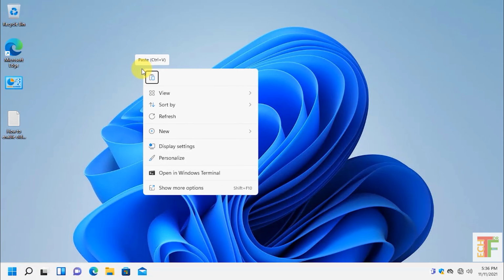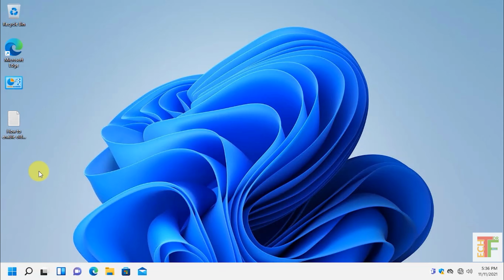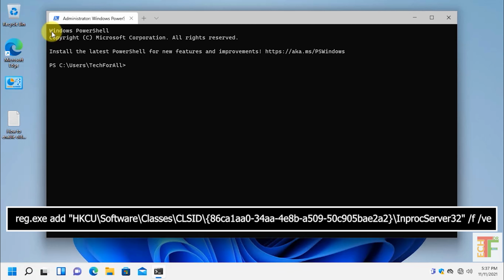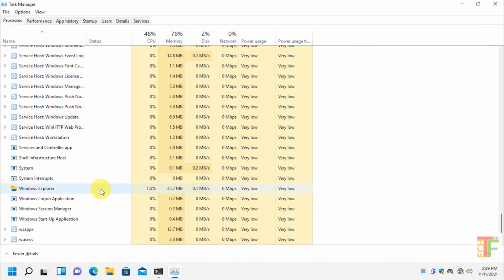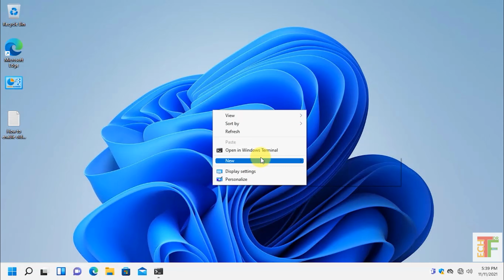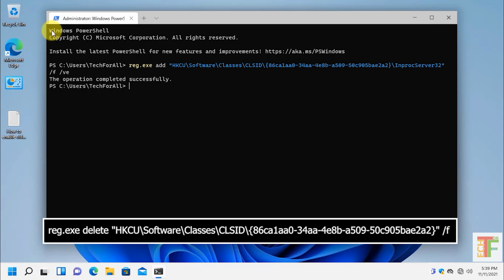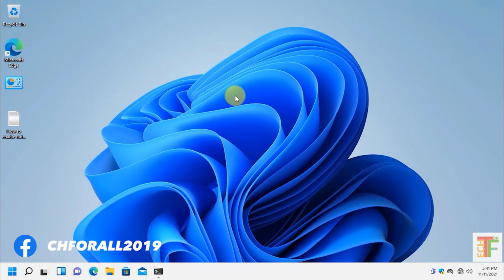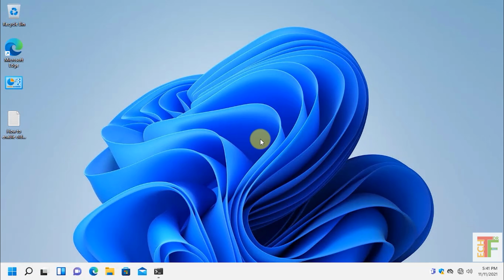How To Enable The Old Context Menu In Windows 11?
Hey Guys,
In this video, I will show you guys how you can enable the old context menu as we had in Windows 10 in Windows 11.

*For enabling the old context menu paste the following command in Windows Powershell or CMD. (CMD/Windows Powershell must be run as administrator)*

*For enabling the new context menu of Windows 11 paste the following command in Windows Powershell or CMD. (CMD/Windows Powershell must be run as administrator)*

𝔽𝕚𝕟𝕕 𝕄𝕠𝕣𝕖 𝕍𝕚𝕕𝕖𝕠𝕤 𝕠𝕟 𝕎𝕚𝕟𝕕𝕠𝕨𝕤 𝟙𝟙